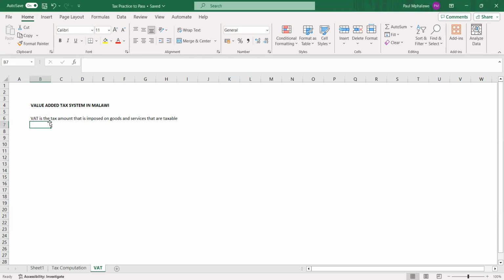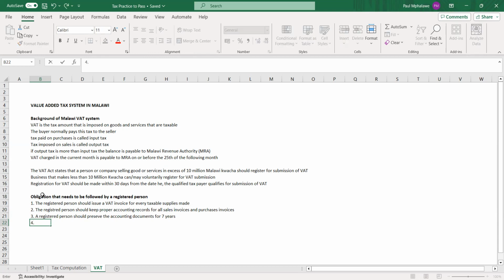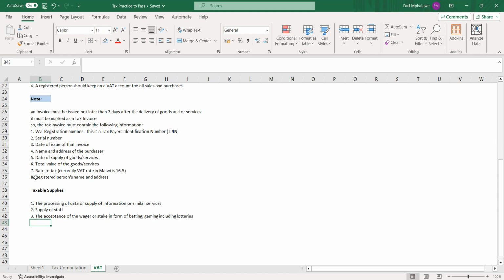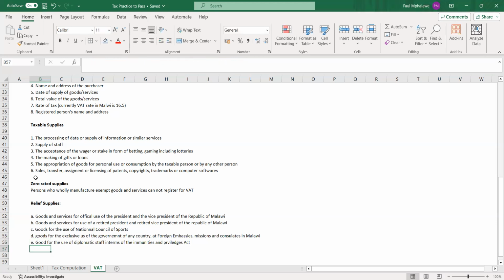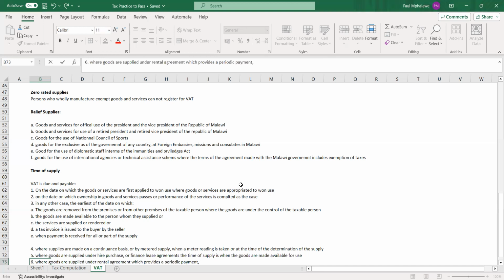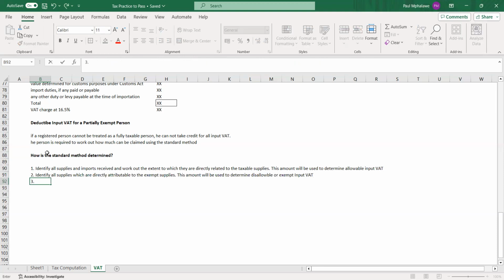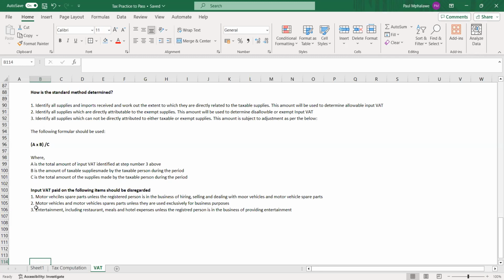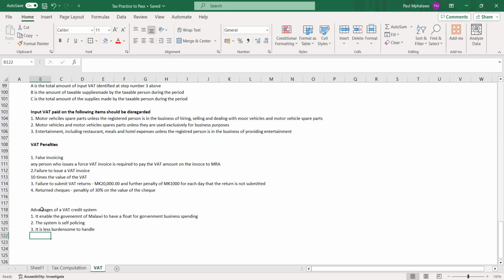ACCA F6 The VAT System in Malawi